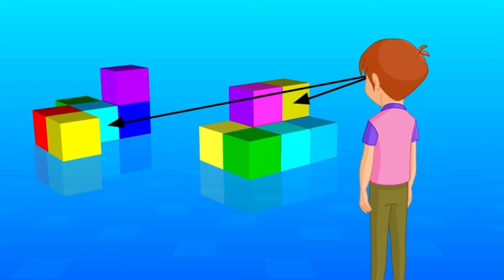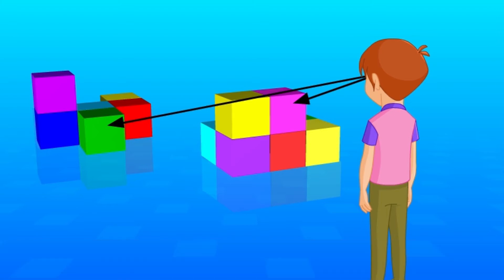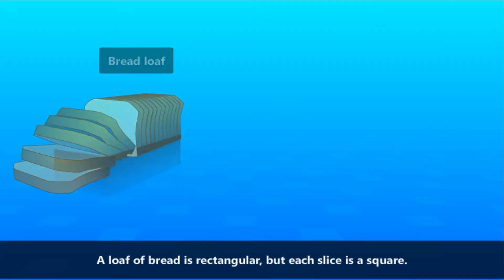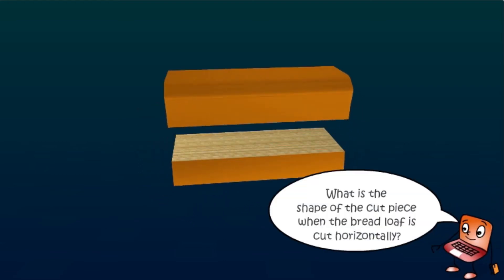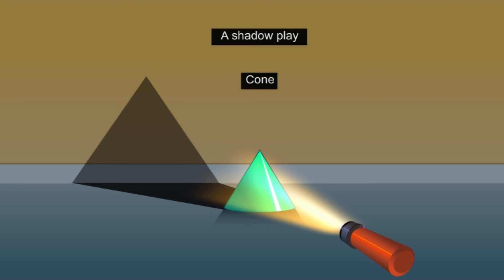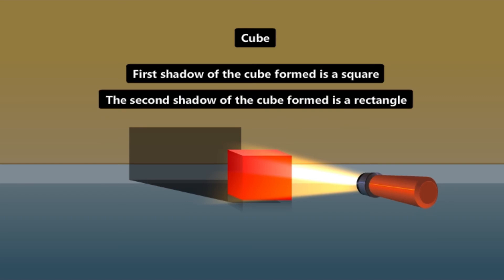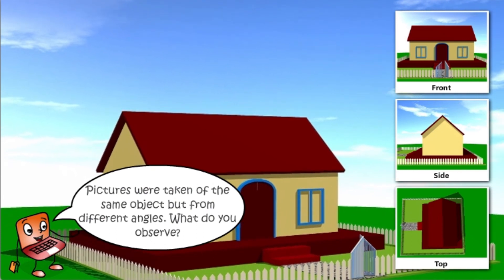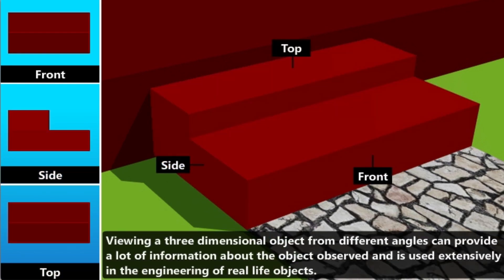Visualising Solid Objects - Math Concept Learning Videos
Visualising solid shapes explains different dimensions of all shapes and figures ( 2D and 3D).
beGalileo is a unique next-generation adaptive Math learning platform for students. It personalizes the learning experience for every child and thus is a personal Math teaching assistant who we so desire for every child.